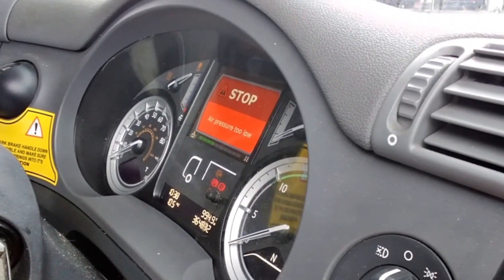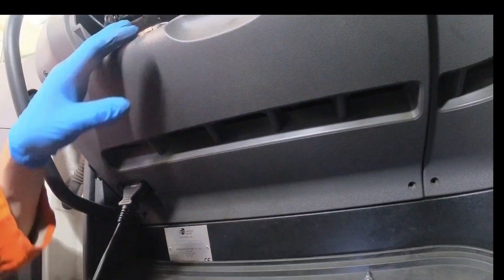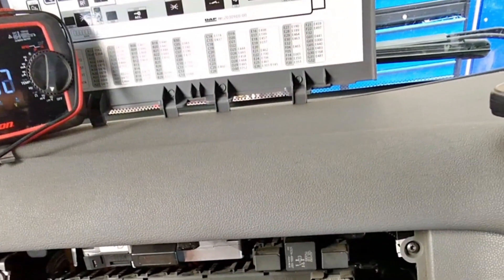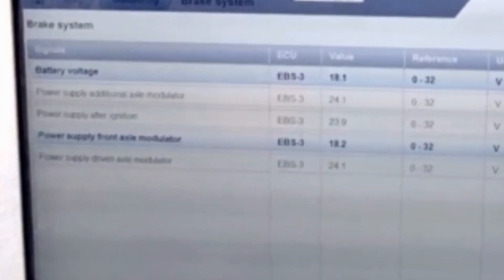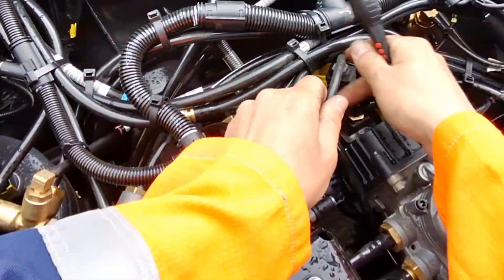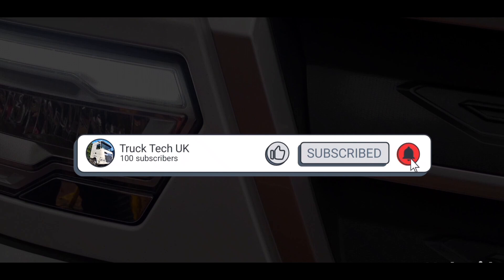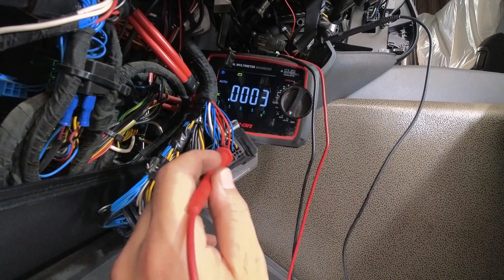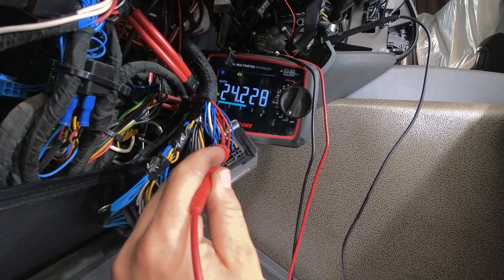HOW TO DIAGNOSE AND REPLACE DAF TRUCK ABS EBS ECU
daf Wabco ebs ecu braking system diagnostic. In this video we diagnose a red DAF trucks wabco EBS braking system malfunction causing power supply issues with the EBS ECU. after some further testing I come to the methodical diagnosis that the EBS ECU is at fault and requires replacement

📱 Social Media 📱